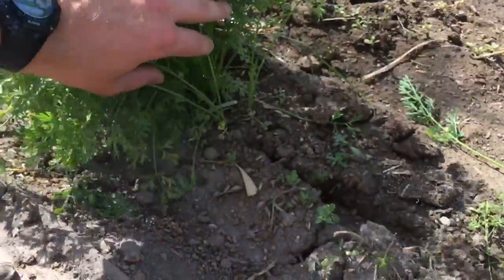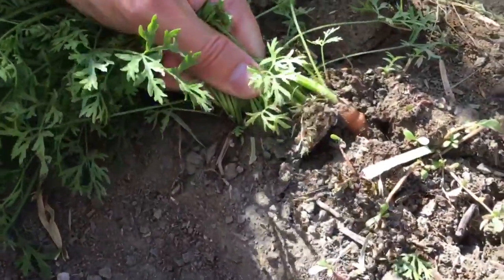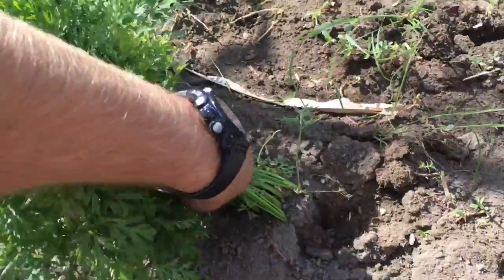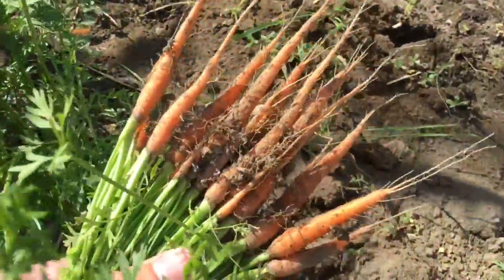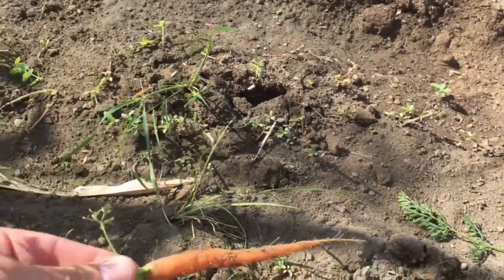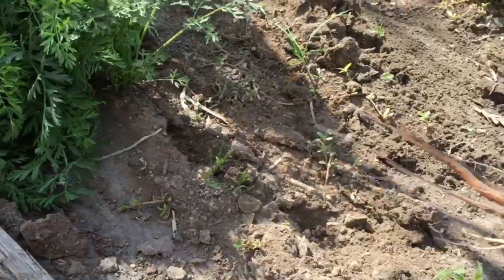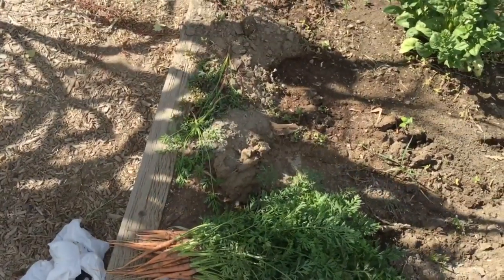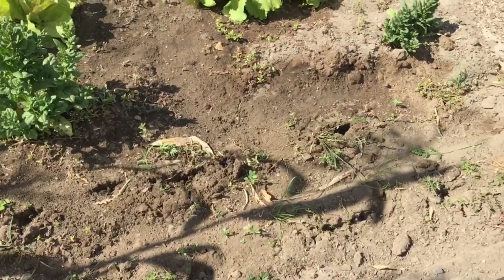Carrot Harvest 2016